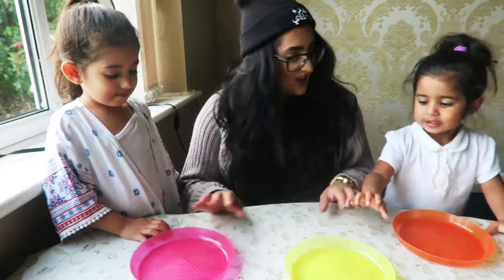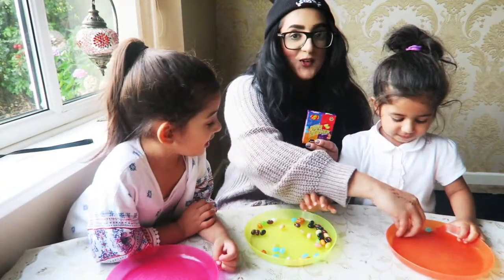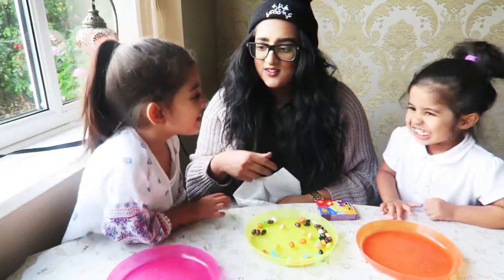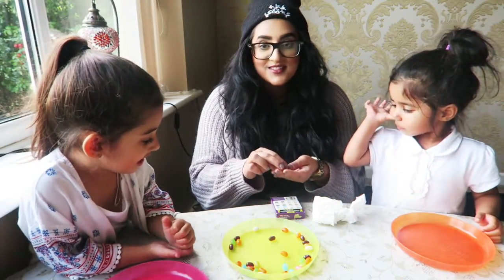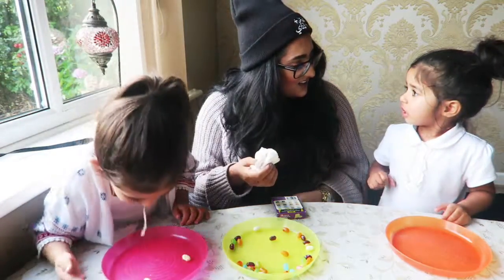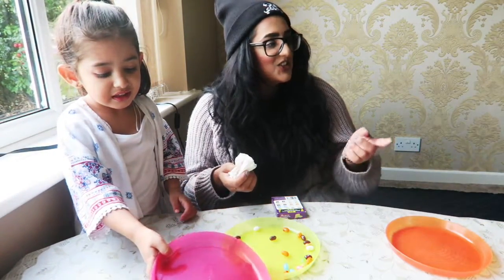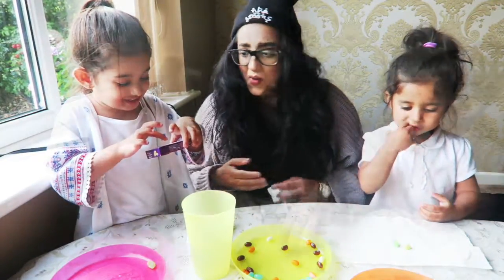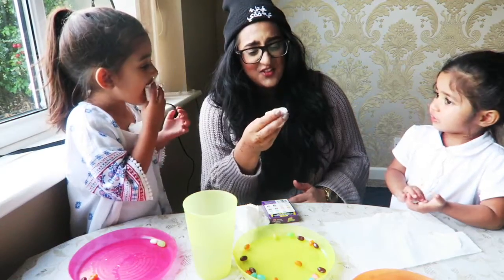BEAN BOOZLED CHALLENGE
Welcome Back to SamKing TV a bit of a laugh with the MINI SKING SQUAD!

[CREDIT OF MUSIC USED]

Chaotix - The Space In Between